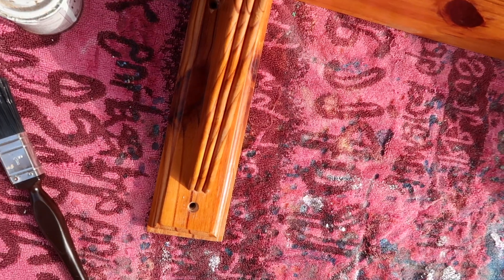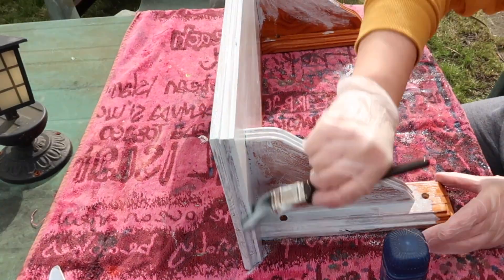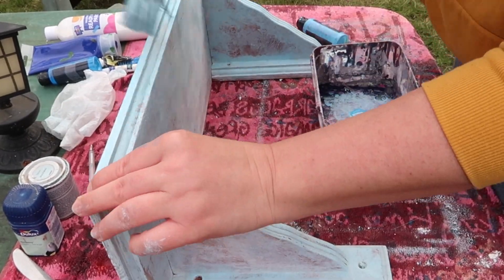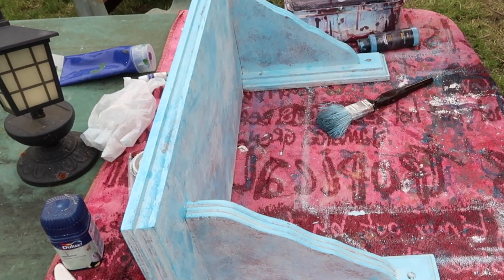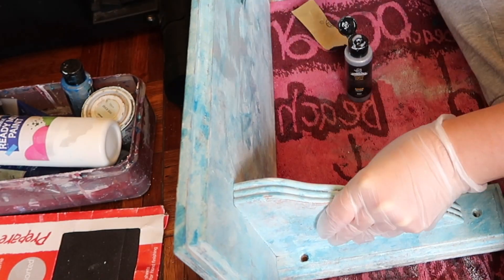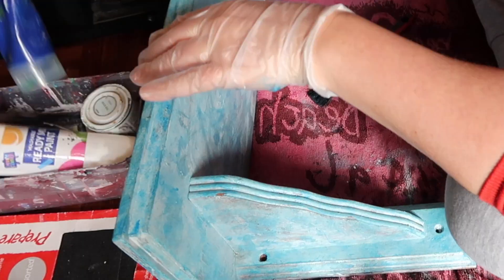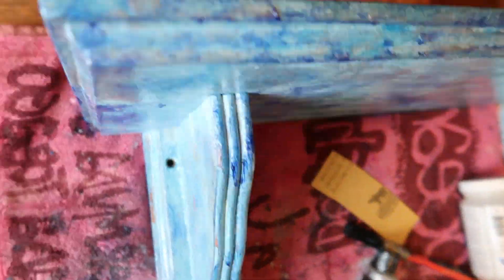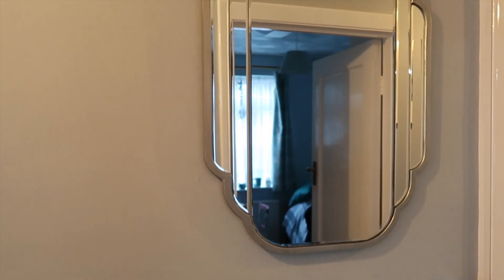DIY Furniture Flip Makeover - Modern Rustic Interior Design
I am an Artist & Spiritual Life Coach.

About Myself
Being a skilled artist and very knowledgeable combined with being an intuitive card reader, using or based on what I feel to be true. I use my different card decks that I feel connected with, asking the universe to help me to guild, advice you.
Whilst advising you on the crystals what would be relevant and beneficial for you and the chakra and color to connect with.  Helping you on the life joinery you are on and be on a higher spiritual level.

My Channel Aim -
Guidance And Advice On How To Create Your Magical Spiritual Life Journey With The Universe.

Life Is For Learning
National Diploma in Fine ArtNcfc Intermediate - Video ProductionArts Institute at Bournemouth - BA (Hons) Fine Art Mixed Media Galleries & Digital ManagerCreative Designer&Theming at LLWArt Business OwnerTherapeutic Art Life CoachSocial Media MarketingSpiritual Life CoachLife Coaching Certificate Course ( Beginner To Intermediate )

 ⁃   Personal Readings Available For You
 ⁃   Art Available To Buy